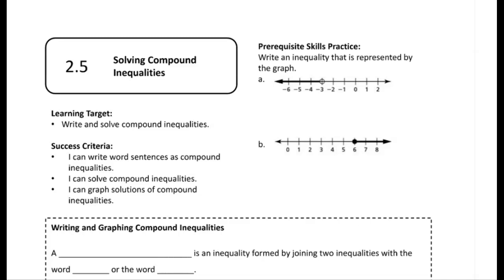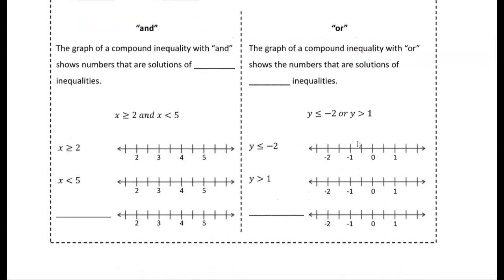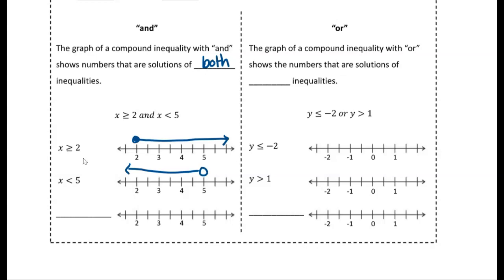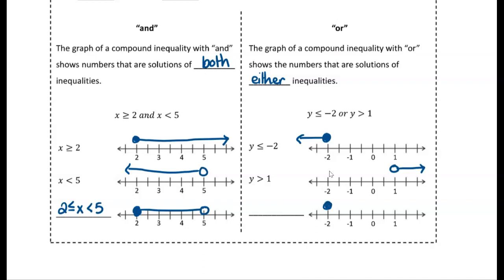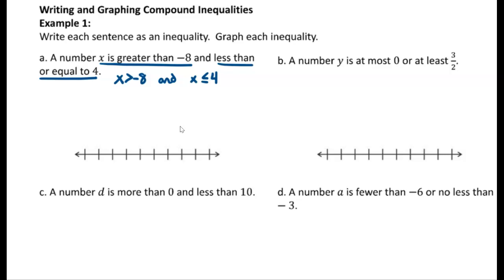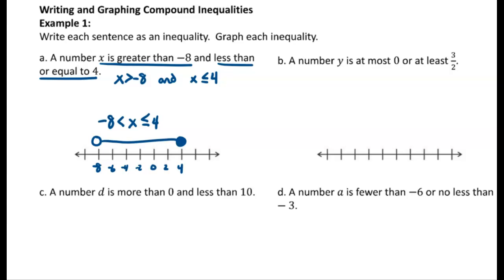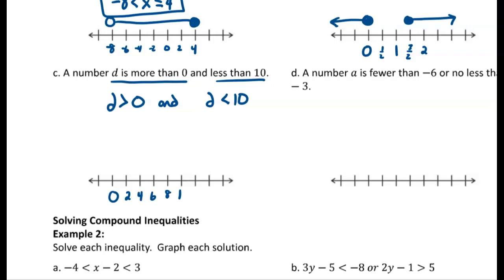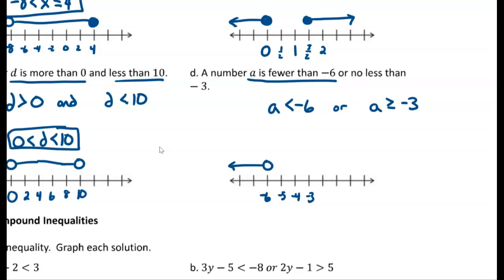Alg1 2.5 Notes (Video 1)